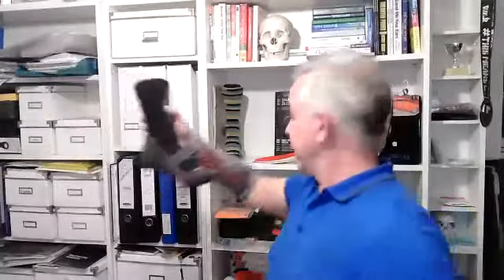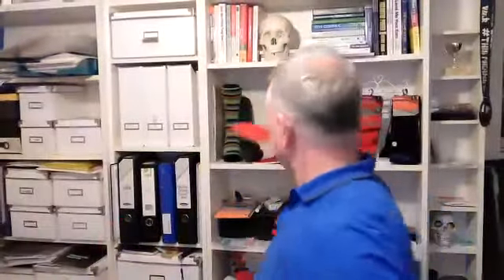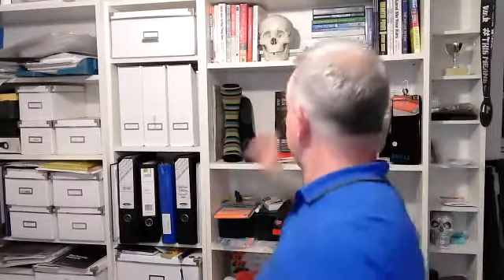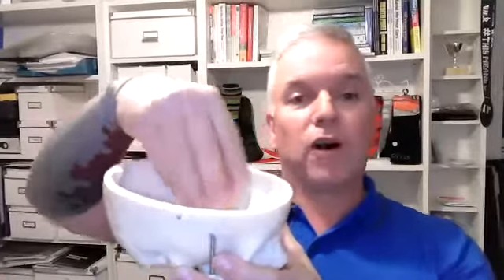They got their mummy back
If you can watch this without tears of joy, you have no soul!

This video features 2 people's experience with VoxxLife technology. Pain management, being able to function as a human and be present for their children.